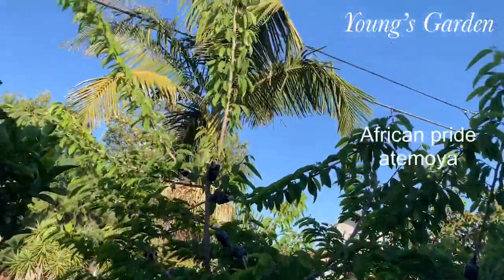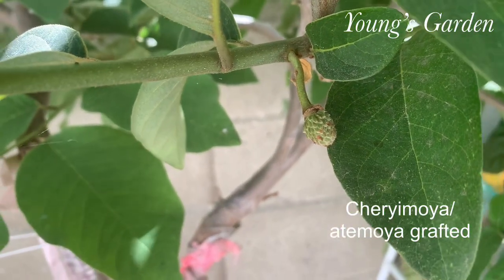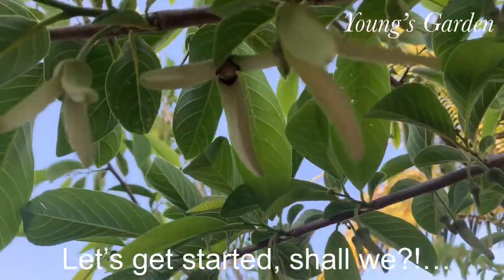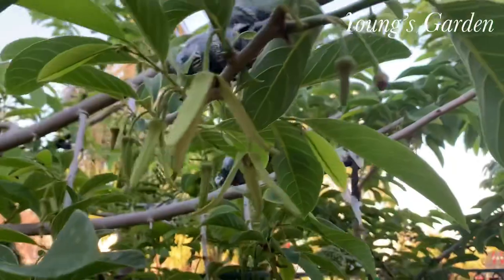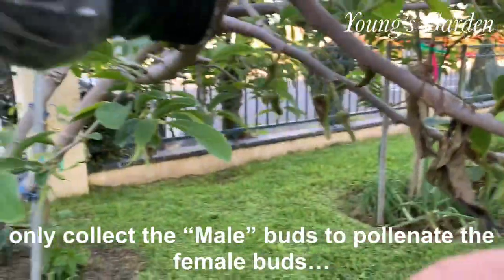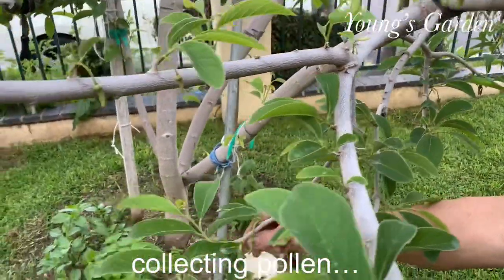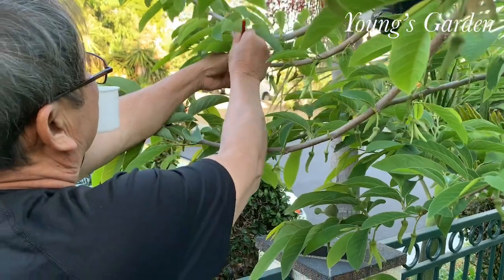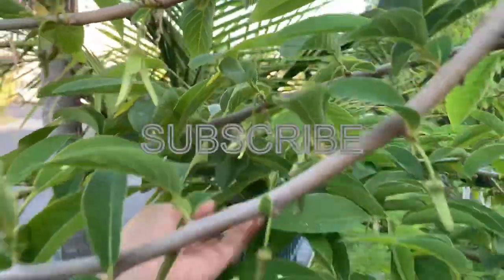How to successfully hand pollinate atemoya.DIY few easy steps.